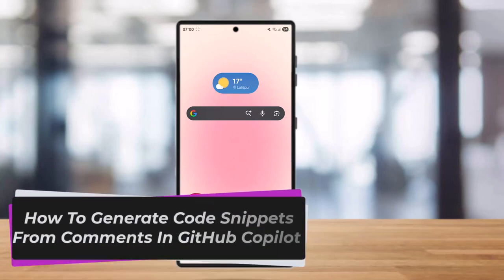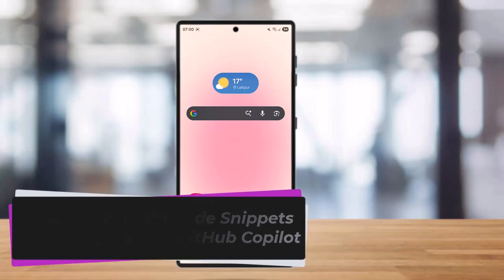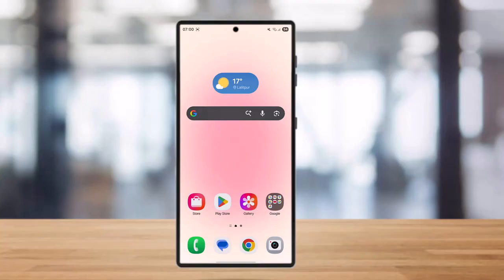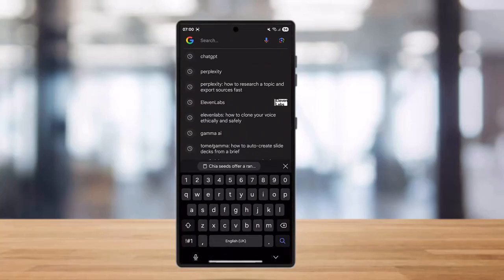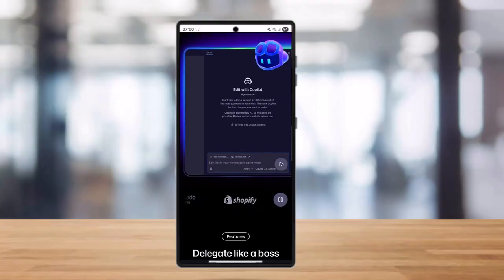How To Generate Code Snippets From Comments In GitHub Copilot !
In today’s video, we are going to discuss how to generate code snippets from comments in GitHub Copilot. GitHub Copilot is an AI-powered coding assistant that can help you write code faster and more efficiently.

To start, you need to log into your GitHub Copilot account. Once logged in, Copilot can generate code snippets directly from comments written as natural language prompts. This allows you to describe what you want in plain English, and let Copilot do the coding work.

The first step is to write a descriptive comment in your code editor. This comment should clearly explain the functionality or logic you want the code snippet to implement. The more precise your comment, the better the generated suggestion.

Next, move to a new line and observe the Copilot suggestions. Copilot will analyze your comment along with the surrounding code and automatically offer suggestions inline. You can review these suggestions and accept the one that fits your needs.

By using GitHub Copilot in this way, you can speed up development, reduce repetitive coding, and maintain clean code. I hope you found this video helpful! We’ll be back soon with more informative coding tips and tutorials.